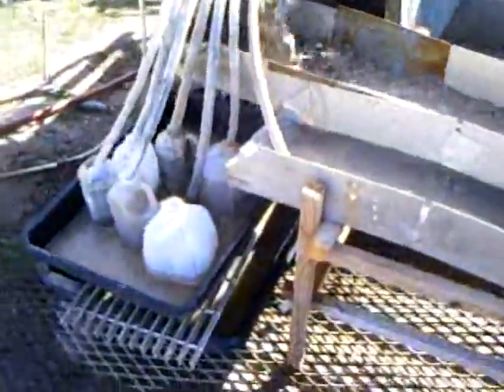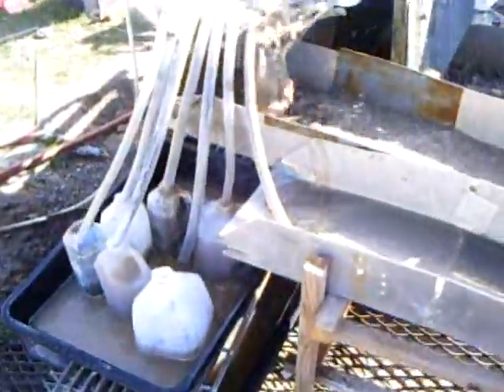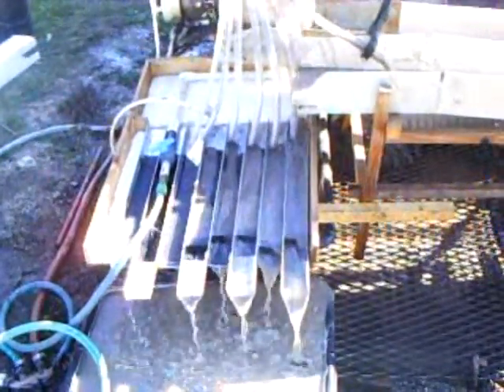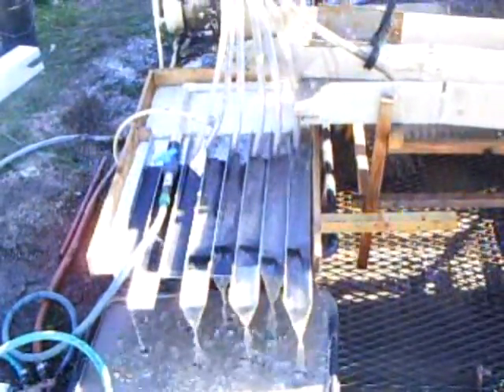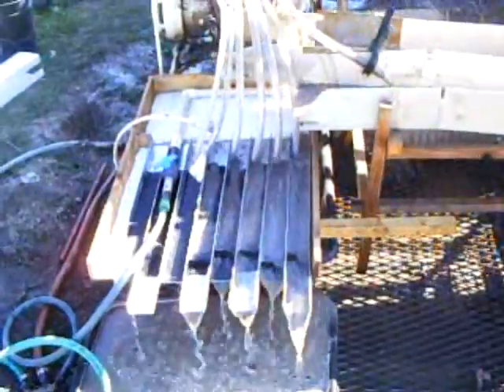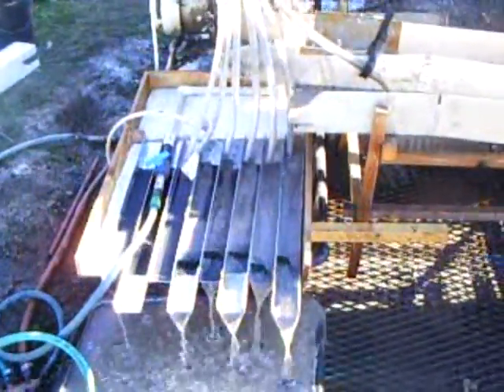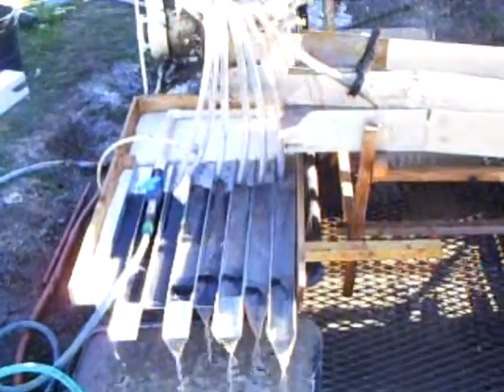Patent.wmv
An improved method of separating aggregate material in placer mining operations, the SWIMS™ Recovery System has the unique ability to cost effectively separate multiple aggregate materials based on density, without multiple processes. With just one pass through the SWIMS™ shaker mechanism, a multitude of variably sized aggregates may be filtered out, from valuable trace minerals, such as gold, to extremely small particulates of heavier minerals, such as mercury.
Used to exploit deposits of sand or gravel that contain workable amounts of minerals, placer mining  recovers valuable minerals such as gold, platinum, tin, zircon, diamond, ruby, and other gems. The SWIMS™ Recovery System will improve upon existing placer mining processes and systems, ensuring the greatest rate of recovery for these types of minerals and gems, as well for recovering environmentally hazardous materials, such as mercury.